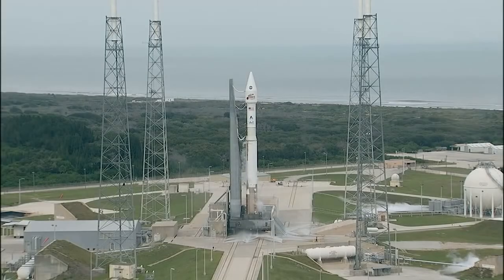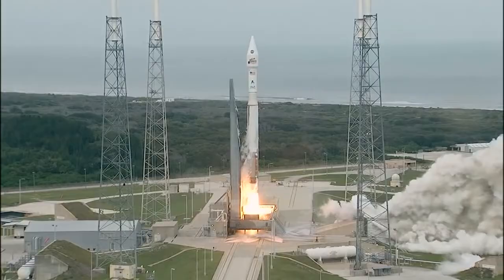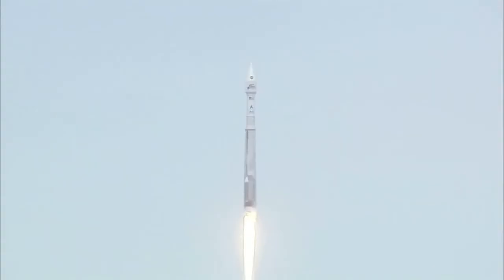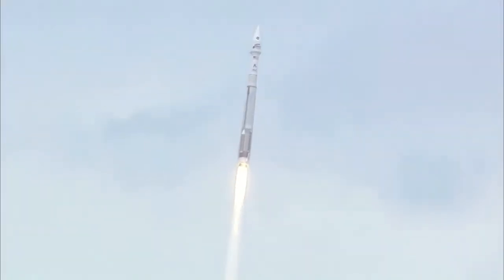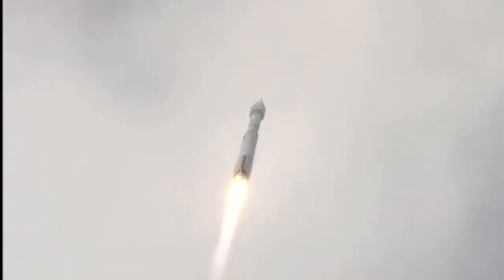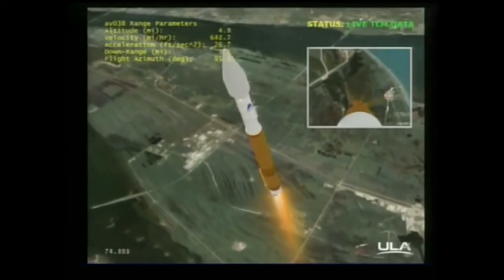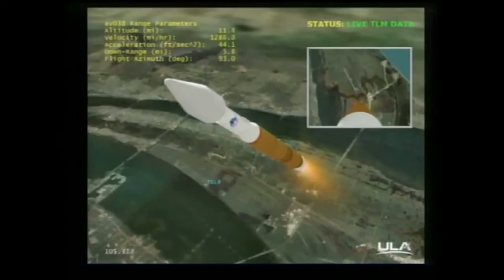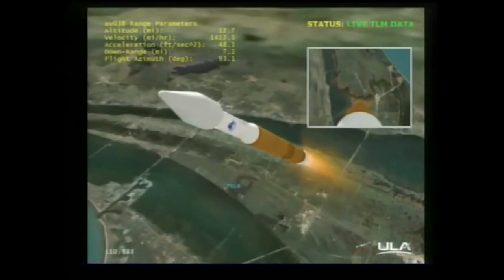MAVEN Spacecraft Blasts Off for Mars | NASA Space Science HD Video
The Mars Atmosphere and Volatile Evolution (MAVEN) spacecraft lifts off at Cape Canaveral Air Force Station on an Atlas V rocket, November 18, 2013. MAVEN is on a 10-month journey to explore the Red Planet's atmosphere. Please rate and comment, thanks!
Credit: NASA